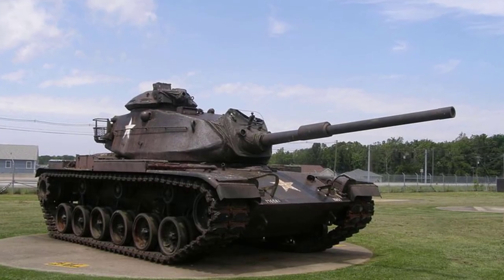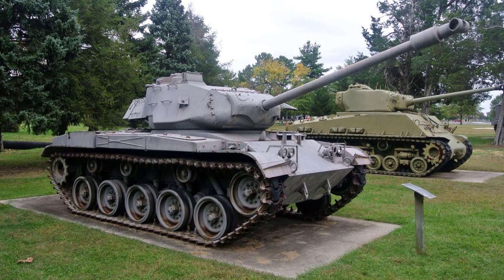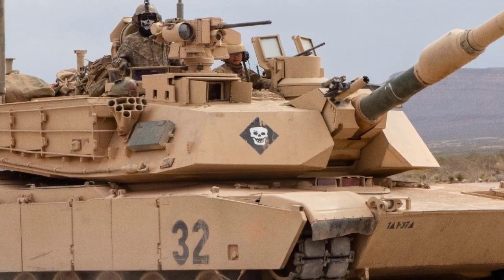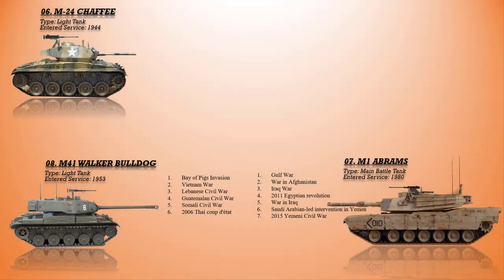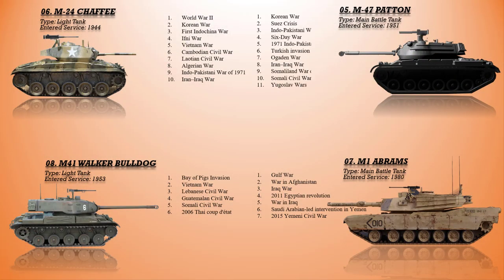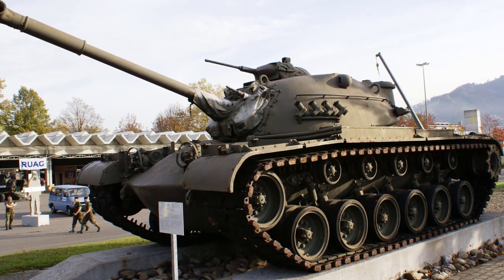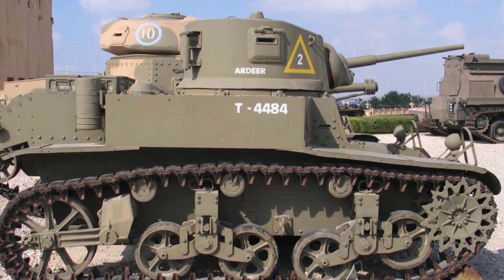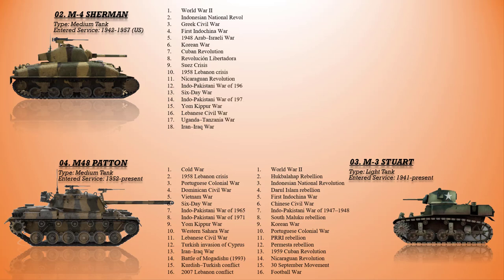Top 8 US tanks that have seen most combat in history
Video description: The United States have produced tanks since their inception in World War I, up until the present day. Many older US tanks have been produced in wide numbers and have exported to many countries around the world. These tanks have been used in many conflicts around the world and of course have proved combat effectiveness which is why they have faced many wars. This video presents the top 8 US tanks that have seen most combat in history.

Check out other videos from our channel:
Credits: The Artist who drew the images are in the following websites. Kindly check their websites